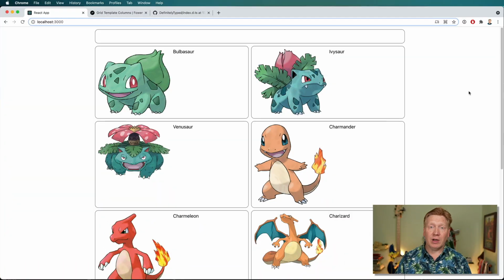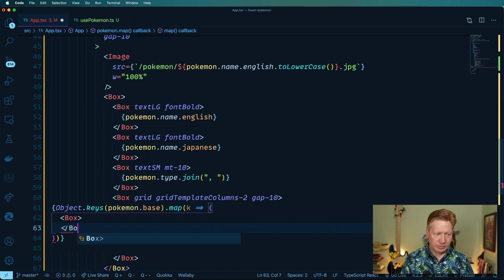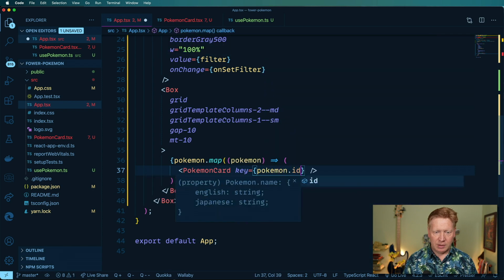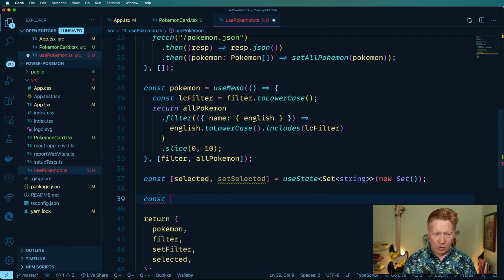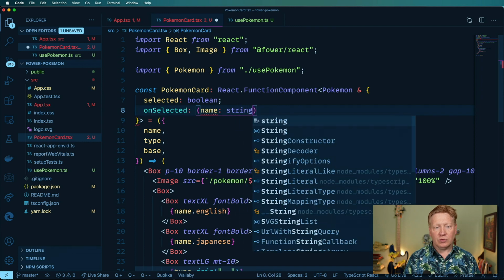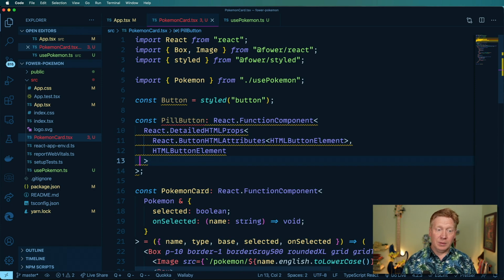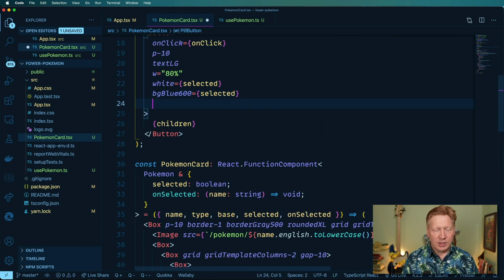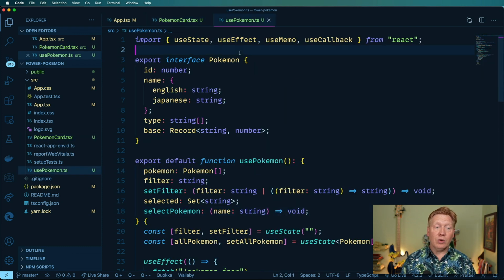Pokemon Page with React, Fower and Custom Hooks - Part 2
We finish off our Pokemon search page using Fower and Custom Hooks, and more importantly invite you to be on the May 21st livestream by submitting your own project to jack on the Discord server or @jherr on Twitter!

Submissions must be "Safe for Work" and presentable to a livestream.
Submissions must be cloneable from github and be installable in two simple steps (i.e. `yarn` and then `yarn install`) and runnable in a single step (i.e. `yarn start`).
Submissions must be in NodeJS (i.e. no Python or PHP projects).
The host (Jack) reserves the right to deny the submission for any reason.

00:00 Introduction
00:10 Call for submissions
00:38 Responsive
01:48 Continue building the Pokemon Card
04:48 Extracting PokemonCard
06:13 Type'ing React Components
07:33 Supporting selections
08:34 useCallback
11:10 Support selected in PokemonCard
13:11 Making a custom button
16:16 Conditional Fower
17:50 addAtom
19:42 Outroduction